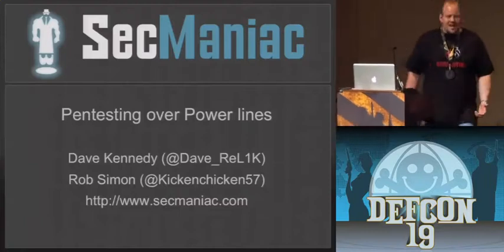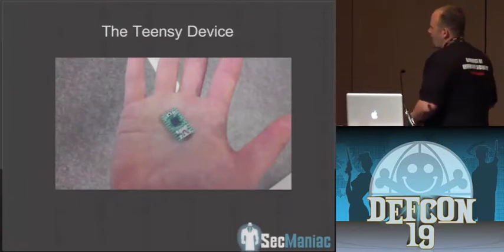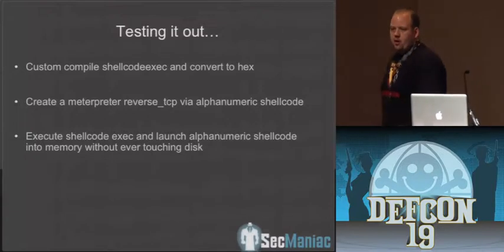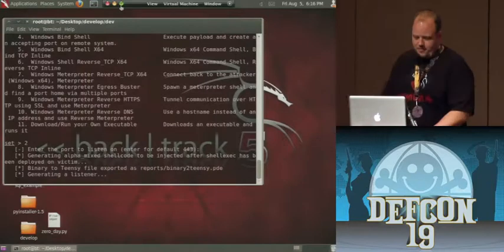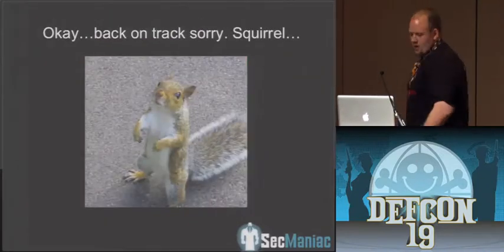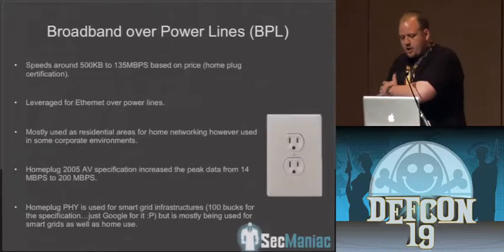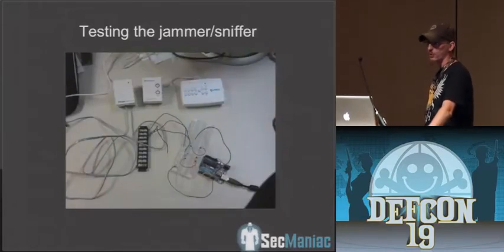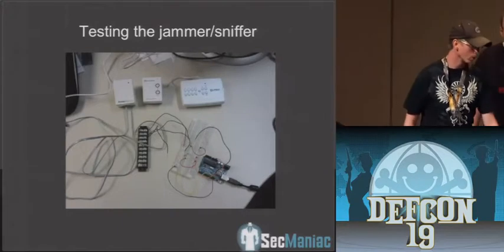DEFCON 19 (2011) - Pentesting Over Power Lines